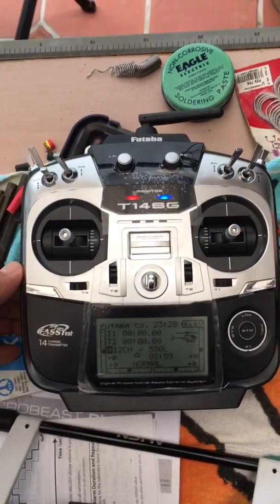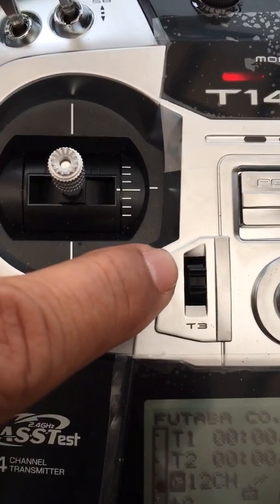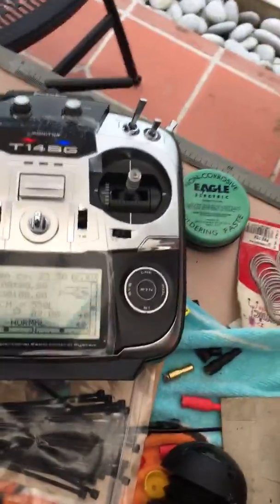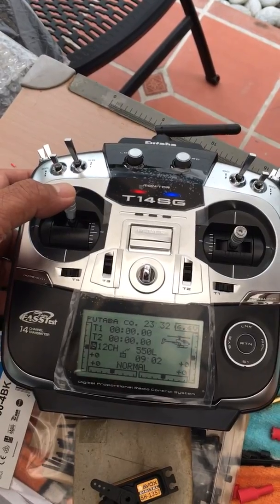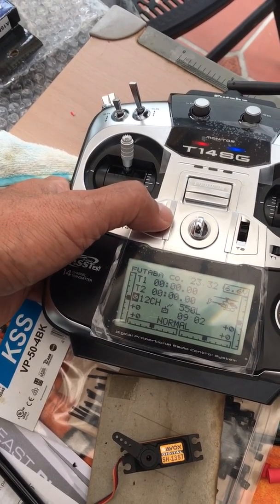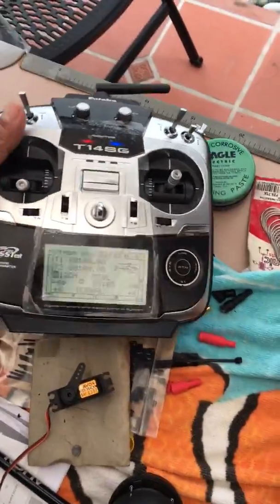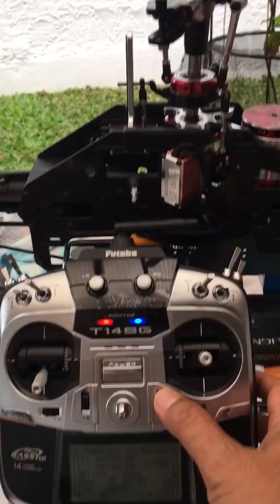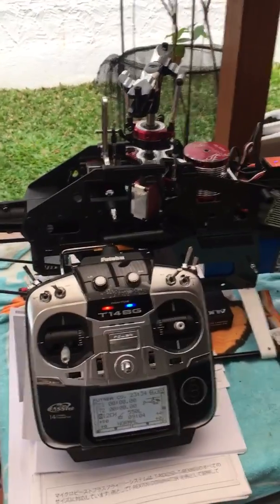trim 782DFBEB 442A 4A36 A606 68278010766D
Setting throttle trim T3 on Futaba 14SG